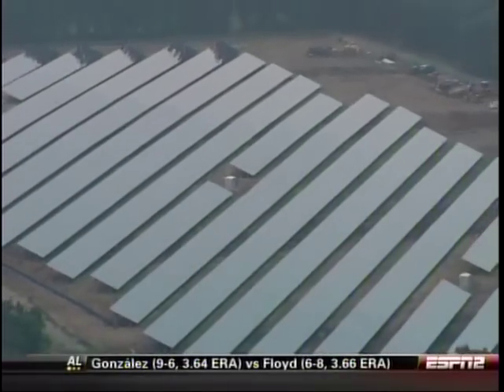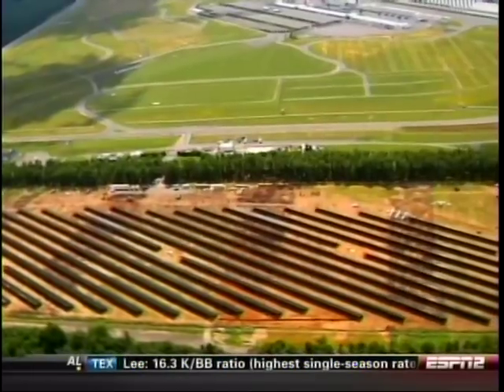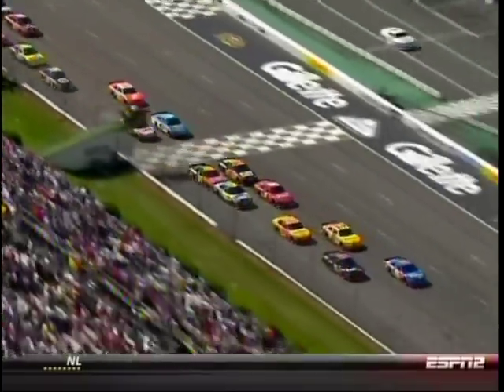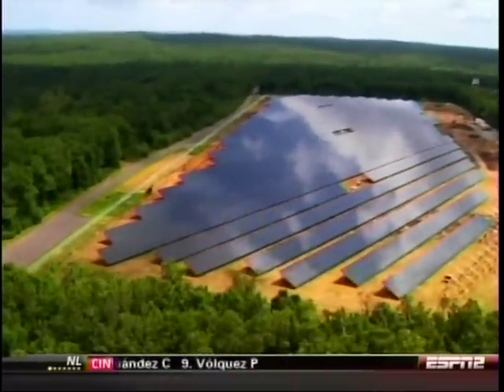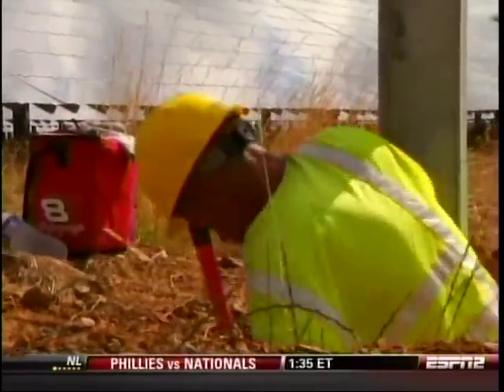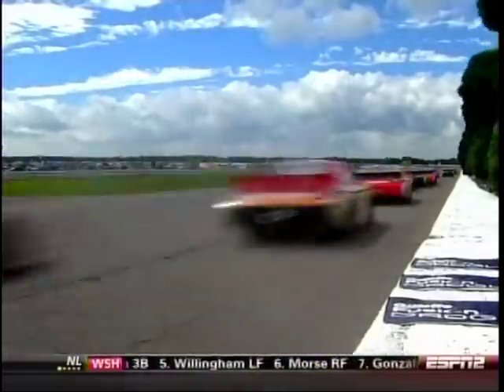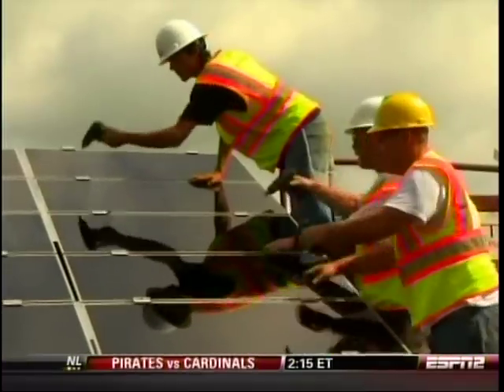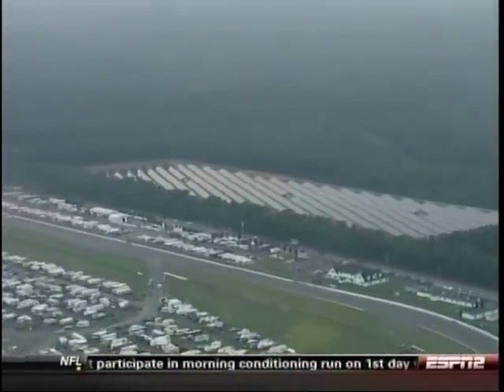Pocono Raceway Solar Power Farm 2010.mpg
Pocono Raceway Solar Power Farm 2010